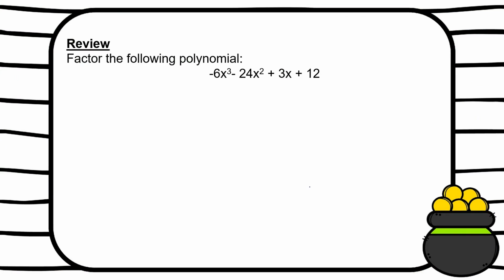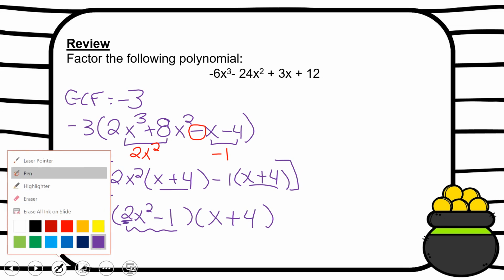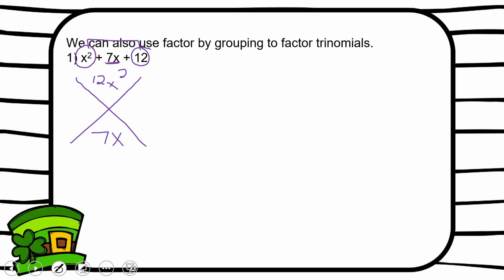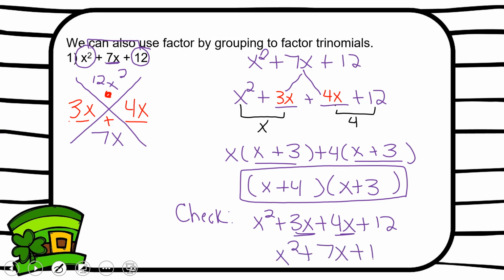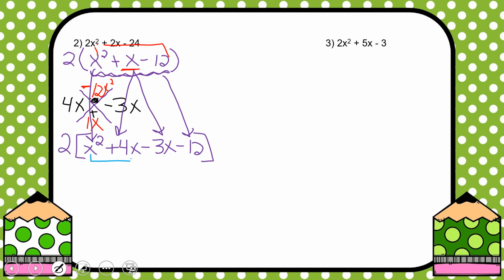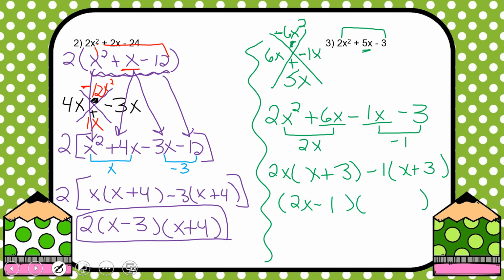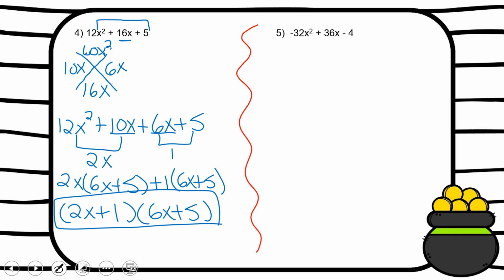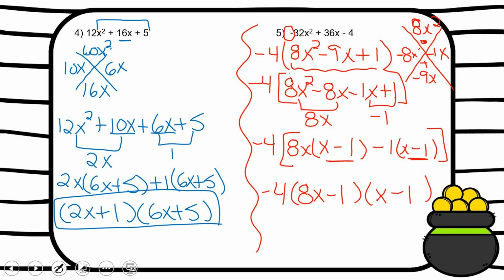10-7 Notes: Factoring Trinomials by Grouping